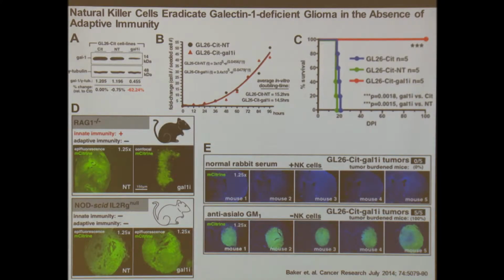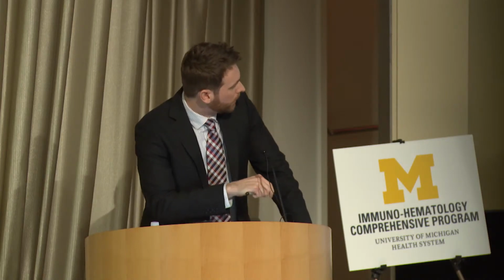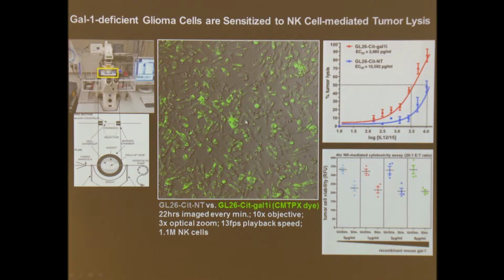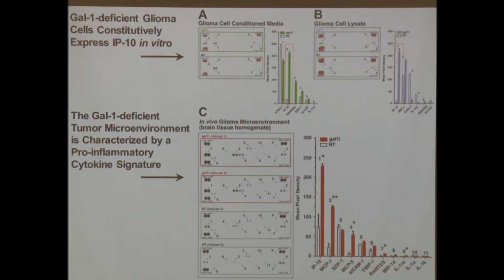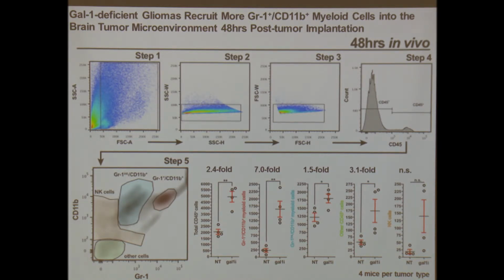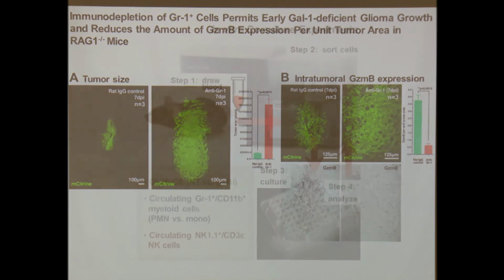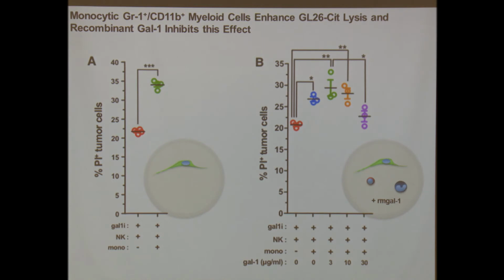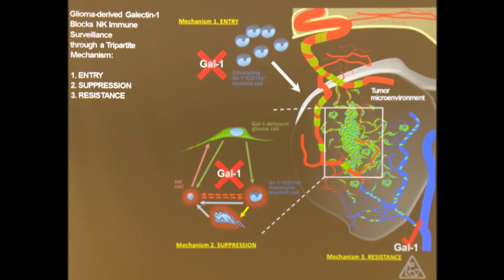2015 IH Symposium: Mechanisms of Innate Immune Escape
2015 Immuno-Hematology Symposium

Mechanisms of Innate Immune Escape Mediated by Glioma-derived Galectin-1
-- Dr. Gregory Baker